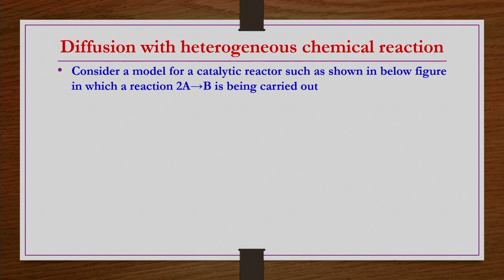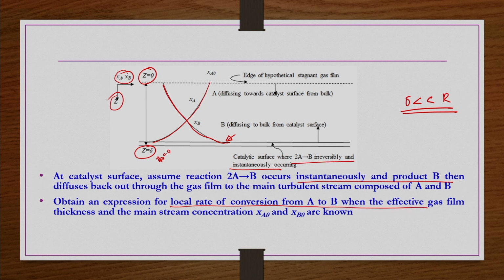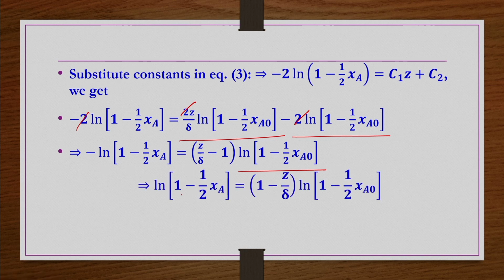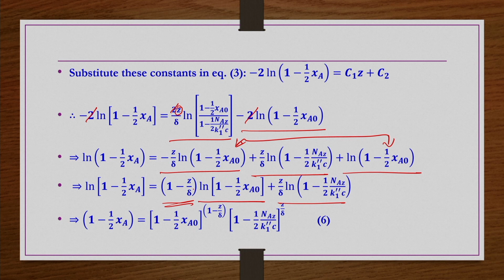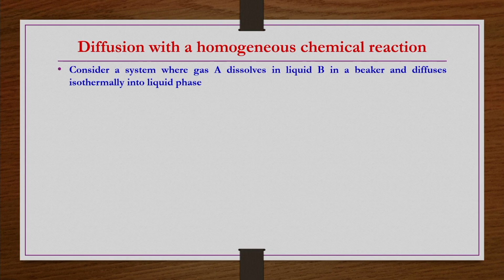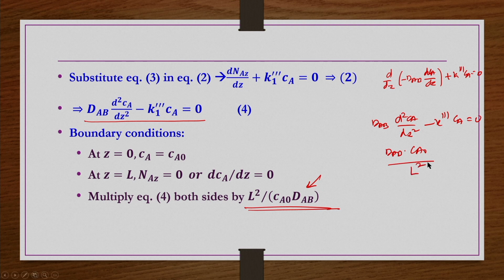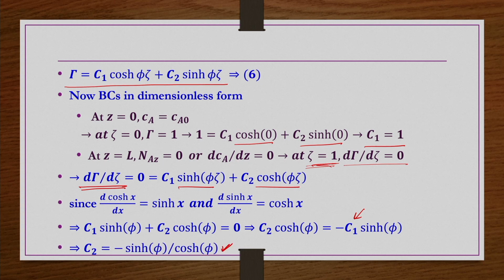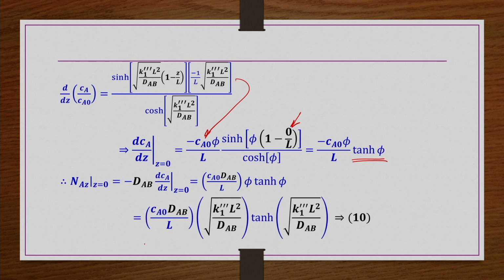Lec 34: Mass Transfer Combined with Chemical Reactions